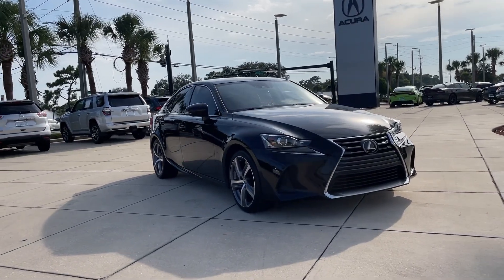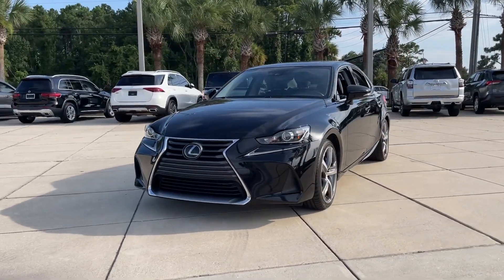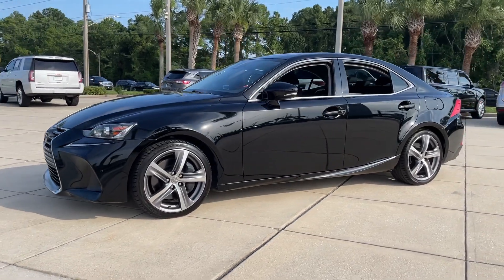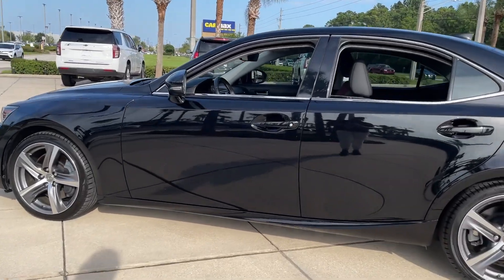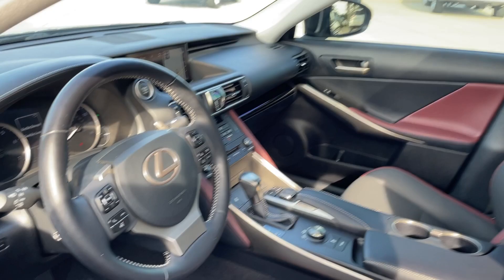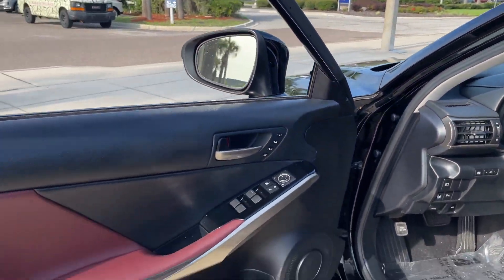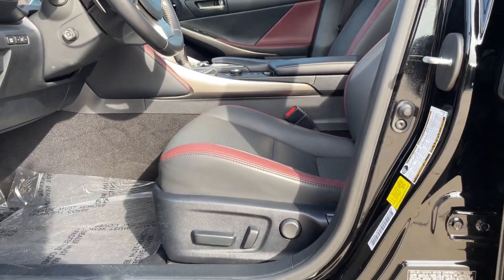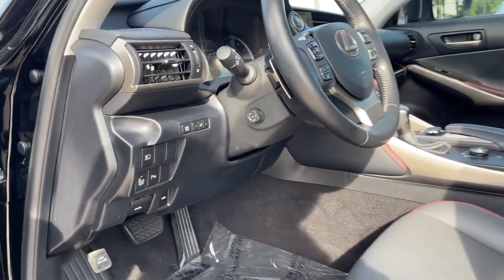2020 Lexus IS IS 300 FL Jacksonville, Orange Park, St Augustine, Daytona, Gainesville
Pre-Owned 2020 Lexus IS IS 300 available at Duval Acura located in 11225 Atlantic Blvd, Jacksonville, FL, 32225. Servicing the Jacksonville, Orange Park, St Augustine, Daytona, Gainesville area.
Please mention the stock PL5107515 when you contact the dealership for this vehicle.

Get into a car with value, the   2020  Lexus IS.  Arrive in style in this exceptional IS. Superbly designed and deeply satisfying to drive, this feature-rich compact luxury sedan has the character you've been looking for. These are just some of the great options this vehicle comes with: Pre-Collision System, Intelligent Auto on/off High Beams, Lane Departure Warning, Keyless Entry, Sun/Moonroof, Back-Up Camera, Keyless Start, Premium Sound System, Fog Lamps, Power Passenger Seat. Life is short. Make it fun. Get into this thrilling IS and make the most of every drive. Our team will give you an outstanding road test experience. Stop in today!